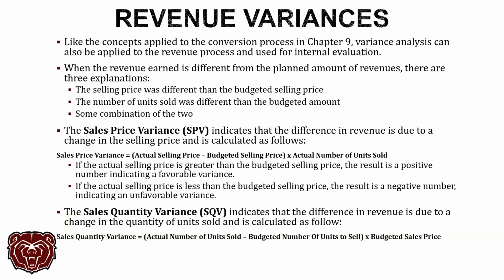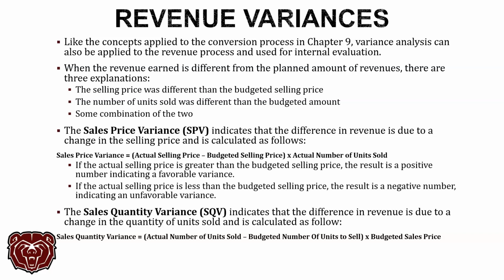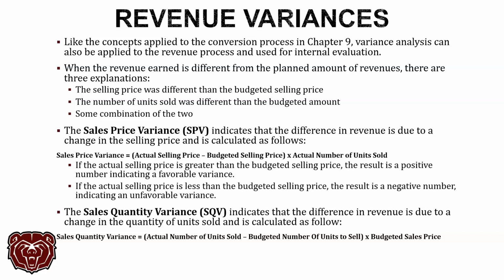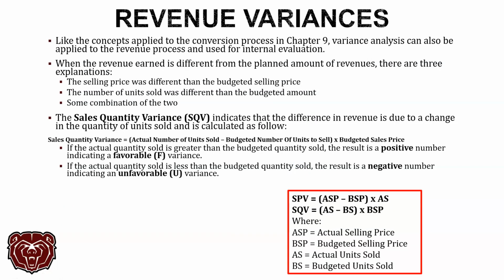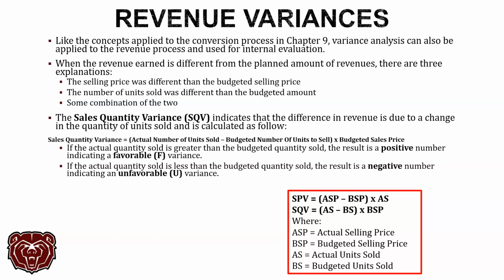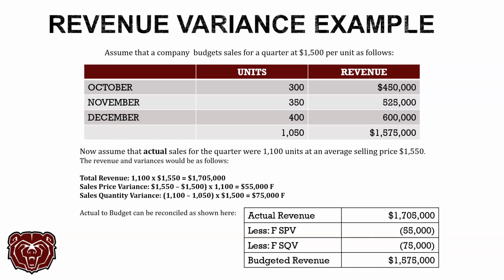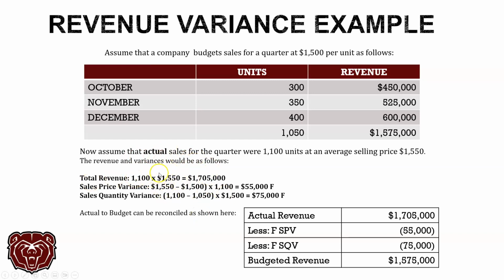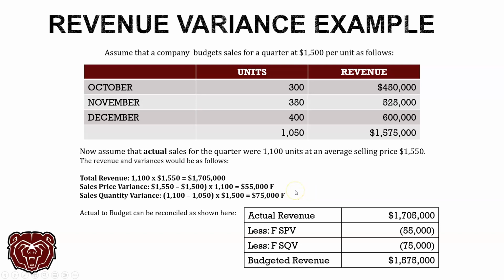ACC - Chapter 10 - 5